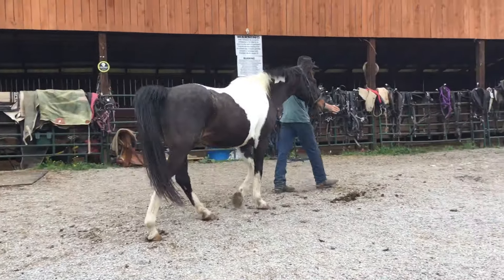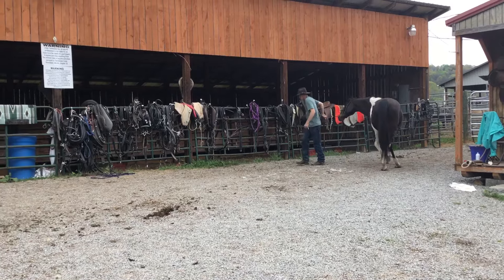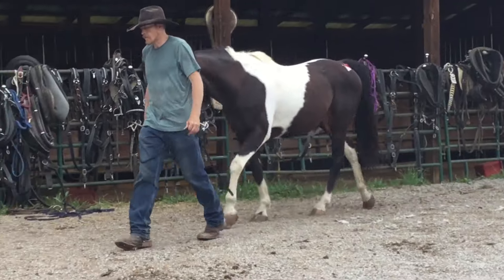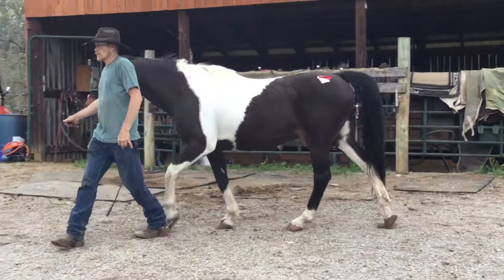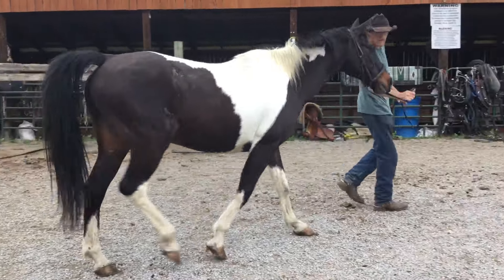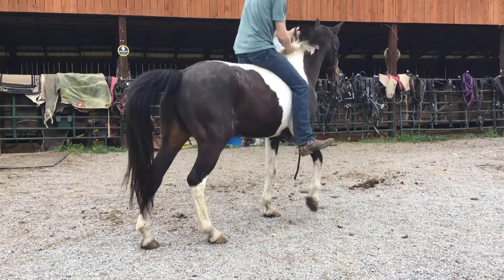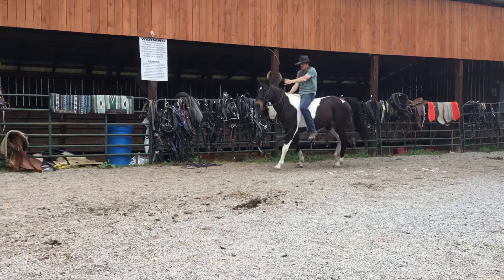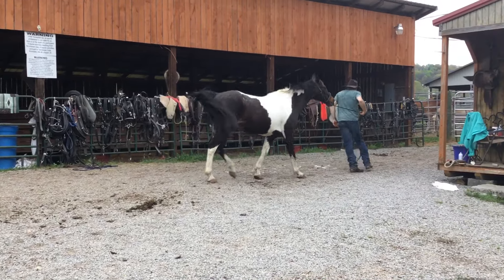Sold 8602- 13 yr old 15HH paint QH gelding $825 Deadline 4/26/24